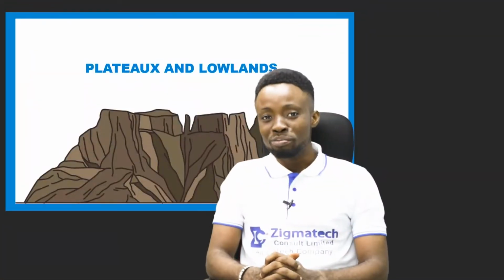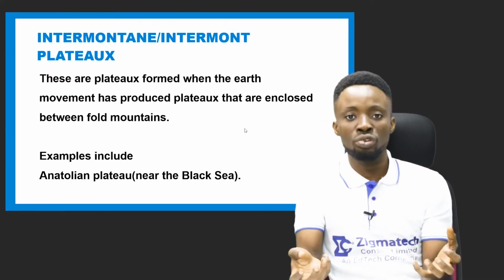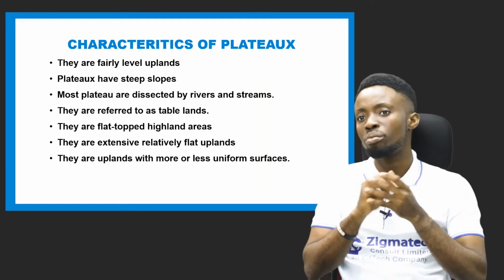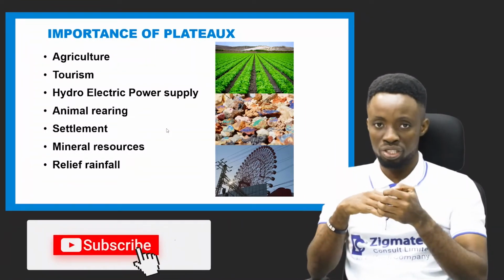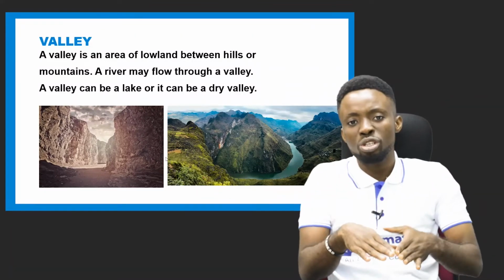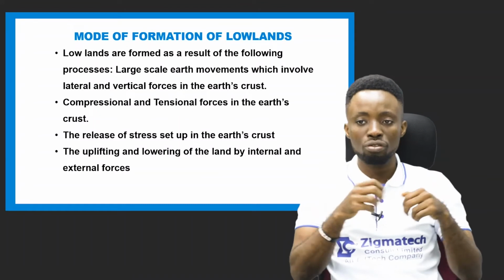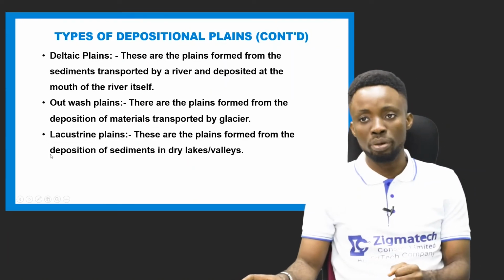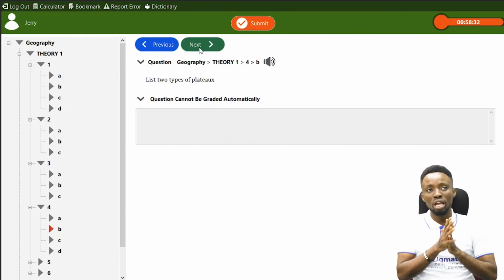GEOGRAPHY | PLATEAUX AND LOWLANDS | EXAM GUIDE | LEARNING HUB | ZIGMATECH CONSULT |EXAMGUIDE|SCIENCE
MAJORS TYPES OF PLATEAU
CHARACTERISTICS OF DIFFERENT TYPES OF PLATEAUX
MAJOR TYPES OF LOWLANDS
CHARACTERISTICS OF DIFFERENT TYPES OF LOWLANDS
PROCESS INVOLVED IN THE FORMATION OF LOWLANDS
IMPORTANCE OF PLATEAU AND LOWLANDS TO MAN